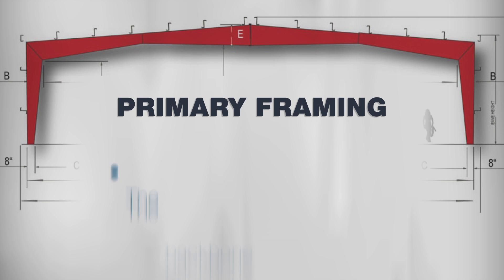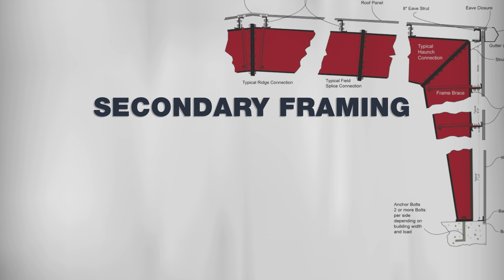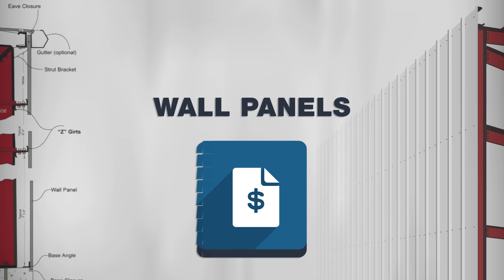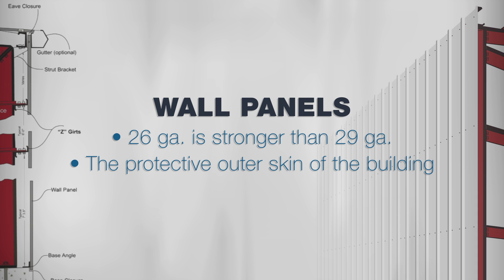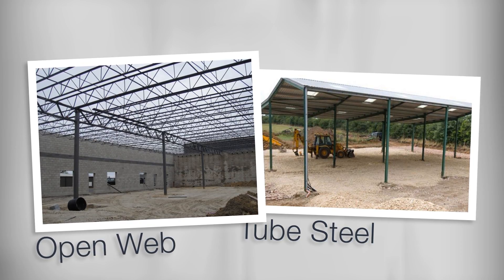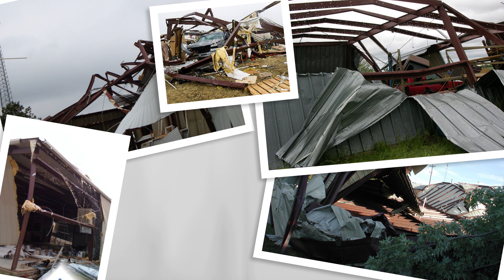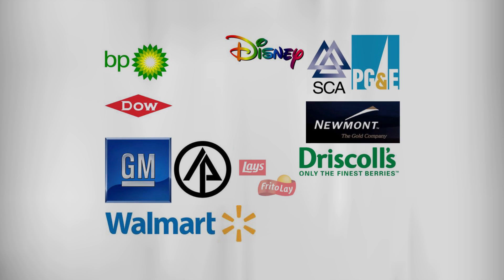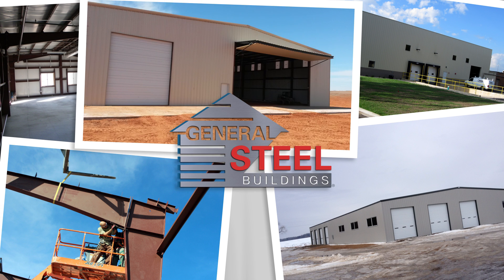Steel Structures - Are All Steel Buildings The Same?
Script transcript below:
Are All Steel Buildings the Same?

To the average consumer a steel building may appear to be a cookie-cutter product and there’s really no difference in quality or design from company to company.

You can’t go wrong, as long as the building provides you with enough space and it’s made of “steel” it’s going to last.

Right?

Well, let’s take a look at some things you may have overlooked:

The primary framing is sort of like the backbone of your steel building. This is where economy buildings show their true colors down the road…but we’ll get back to that later.

The secondary framing includes things like girts, purlins and eave struts. These may seem like minor details but they reinforce the backbone of the building. These commonly overlooked “secondary” details are easy place for inferior materials to hide and a easy area for companies to cut costs.

Finally, you may have a quote that says the walls panels are 29 gauge steel, sounds stronger than 26 and it’s just a wall panel right? It’s actually just the opposite, 26 is stronger than 29 and if you happen to lose a wall panel during a storm your “steel building” will turn into a really expensive tumbleweed.

Speaking of storms, will your lower cost economy building’s primary framing hold up if you live in tornado alley, a hurricane zone or even a area with heavy snow? The fact is, even an average thunder storm can cause damage.

Ask these building owners if they’re happy their building supplier took a few shortcuts.

Not to mention seismic active regions and recent storms like Hurricane Katrina, Sandy and the tornadoes that have been ripping through the Midwest lately.

There’s only one General Steel and thousands of families and companies like GE, Disney, NASA and Boeing have trusted The General to protect their investments for over two decades. Even The White House has used General Steel not once but twice!

This is because the General Steel brand stands for quality and with the proper attention to codes and loads upfront, your building has been designed to last for generations.

Build with peace of mind, because after the contractor is done and gone, your building is protecting your valuables, your business, or maybe families and children of your community. Don’t cut corners on the building that could be your legacy.